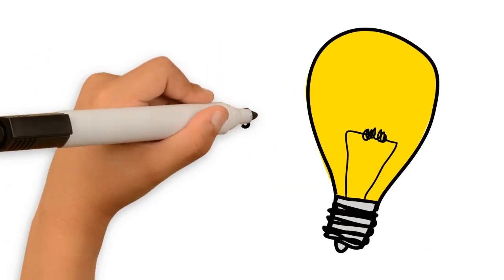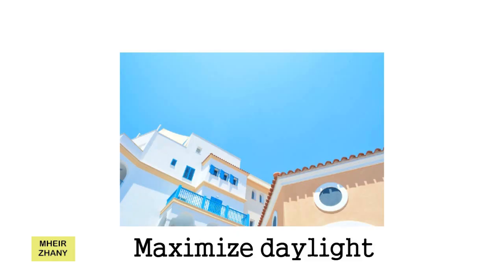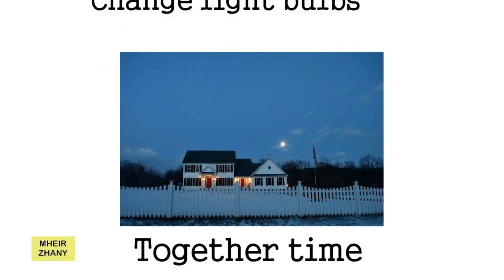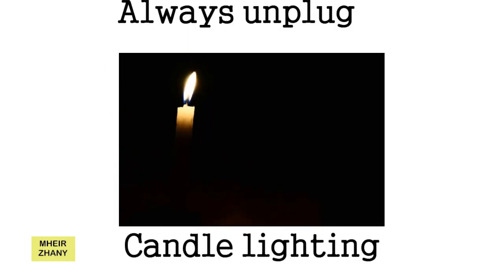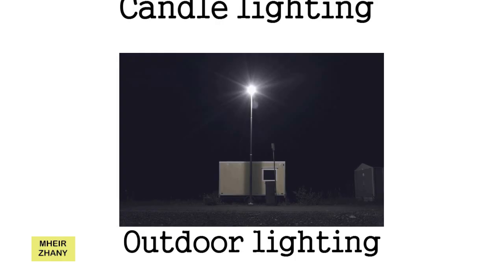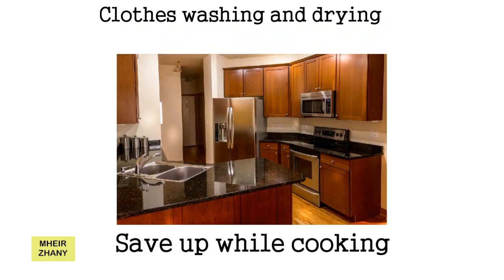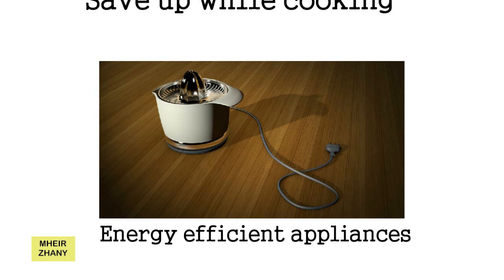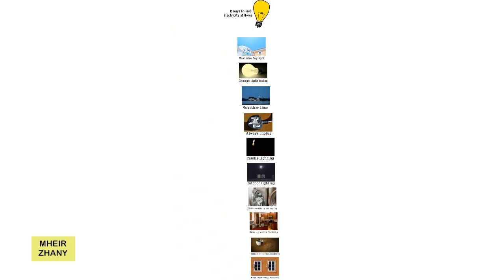10 Ways to Save Electricity at Home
10 Ways to Save Electricity at Home